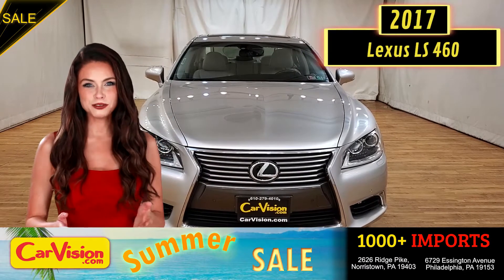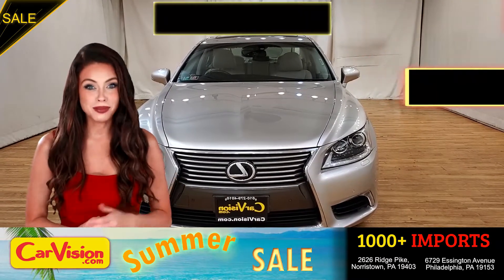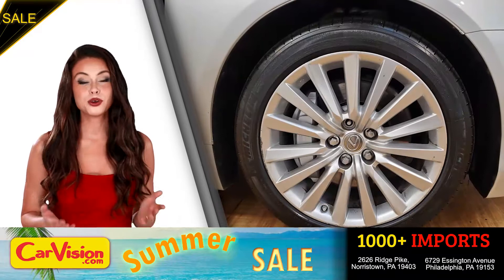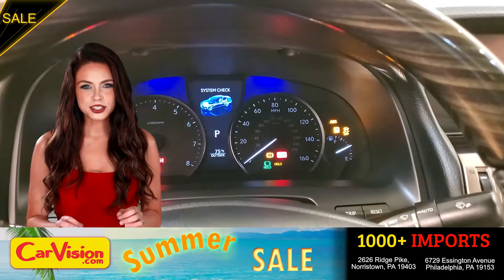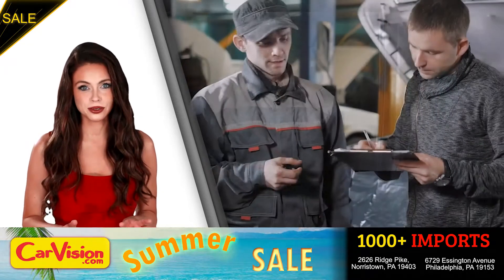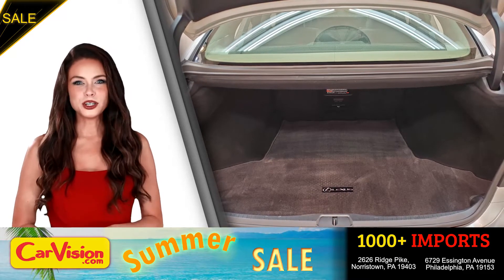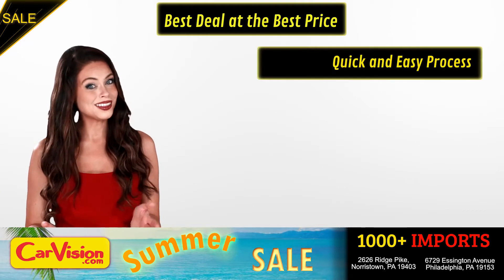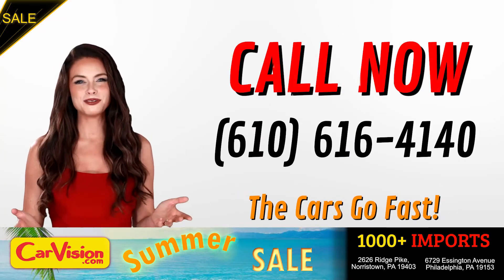2017 Lexus LS 460 Leather Auxiliary Audio Input Back-Up Camera With Navigation & AWD | CarVision...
***MSRP $75465 AS NEW PRICE***

BASIC
12 months or 27,604 miles

***POWERTRAIN COVERAGE***
36 months or 47,604 miles

***VALUE ADDED OPTIONS***

AWD, Leather Auxiliary Audio Input Back-Up Camera Blind Spot Monitor Bluetooth Connection
CARFAX One-Owner. Odometer is 13754 miles below the market average!

Awards:
* 2017 KBB.com Brand Image Awards

Why buy from Car Vision? (1) We are a "No-Hassle No-Haggle" dealership! We pre-discount our cars, so you do not need to worry if you got the best price! (2) Our salespeople are non-commissioned, and won't be pushy about a purchase. (3) We remove the fear of purchasing a pre-owned vehicle with our Comprehensive Extended Service contracts, and provide a FREE Vehicle History Report for each car. (4) We handpick only the best vehicles, and each vehicle goes through a meticulous 118-point inspection process. (5) Are you are looking to sell your car? We buy cars! ***Our "Market Based" pricing philosophy ensures you pay below the current market average for the same car with comparable mileage! We utilized cutting edge software which pulls data from every major auto website. Our goal is to price our cars low enough to sell within 30 days. This means you get our best price without having worry if you paid too much.***